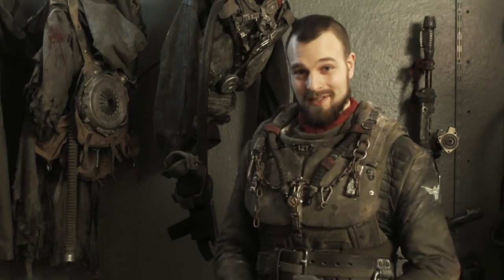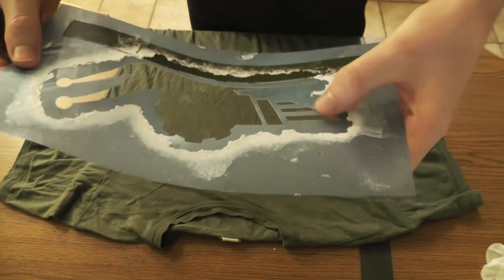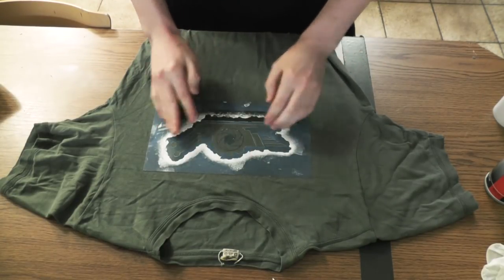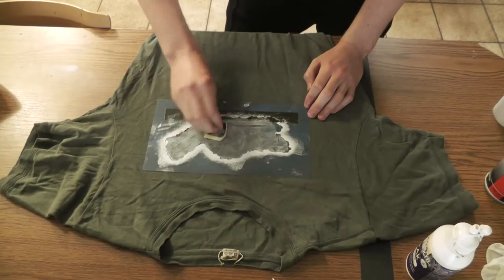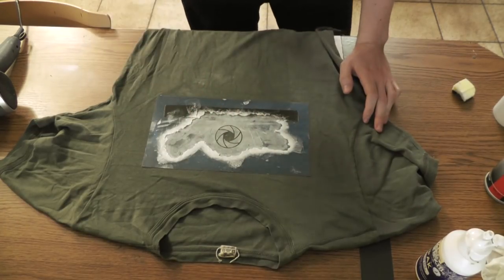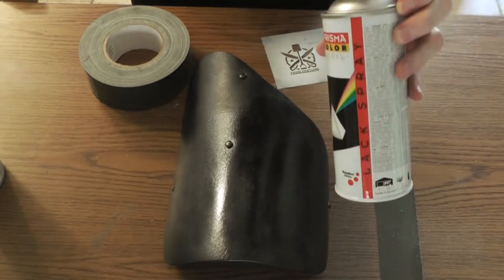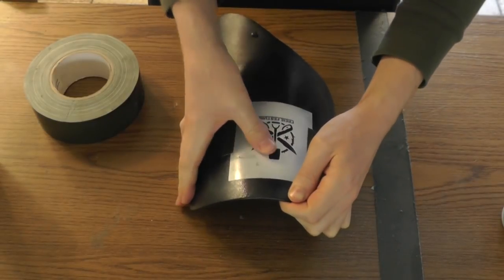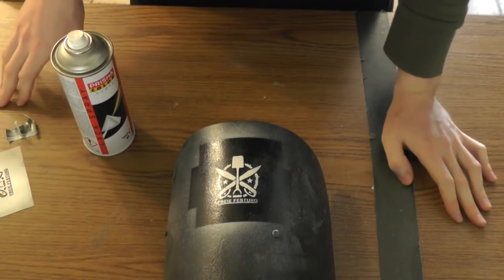How to: DECALS / STENCILS on fabric or hard surface + grunge effect for shirts